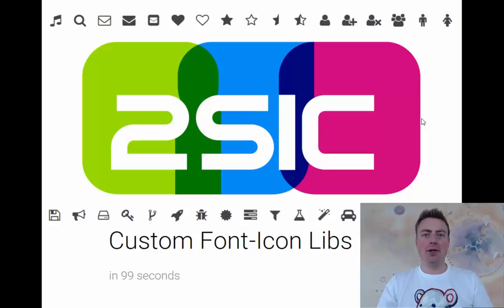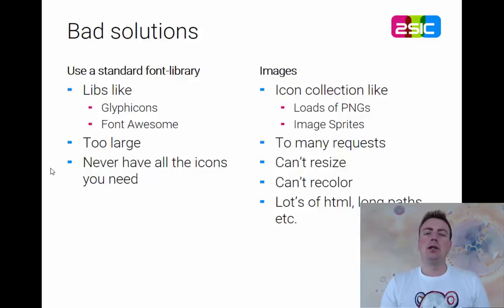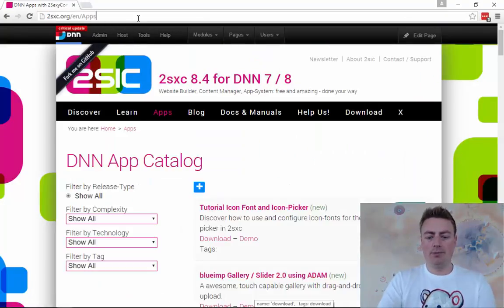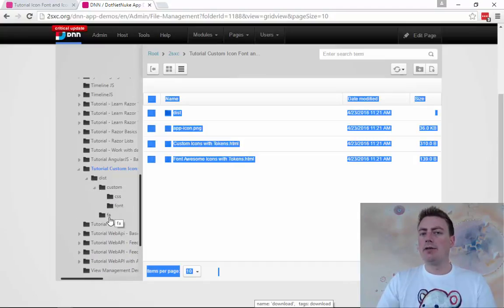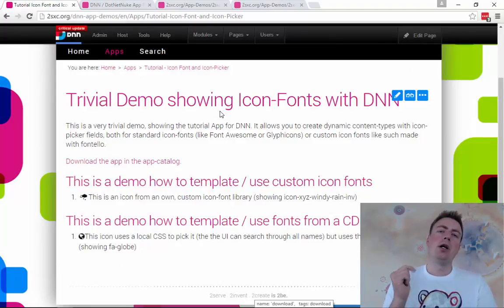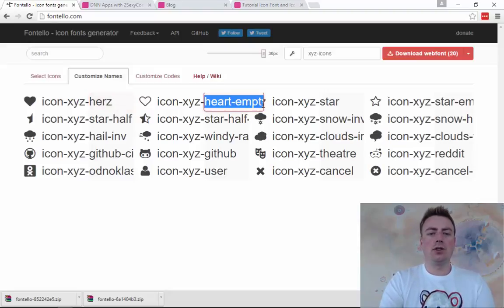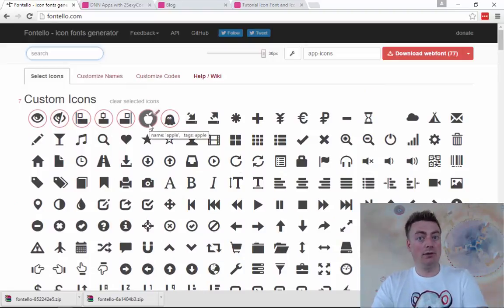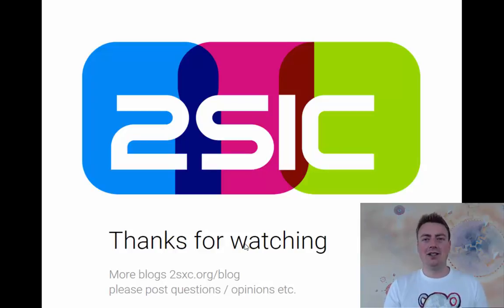Create your own custom icon font in 99 seconds + advanced use cases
Create your own custom icon font in 99 seconds. Use it for any kind of web sites. The video then continues with background information, advanced use cases and how to include this in DNN.